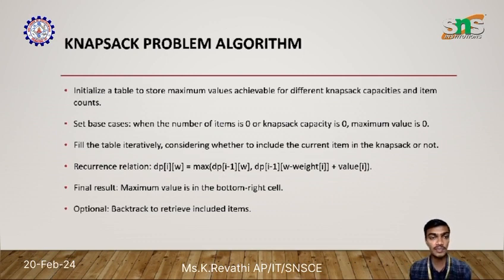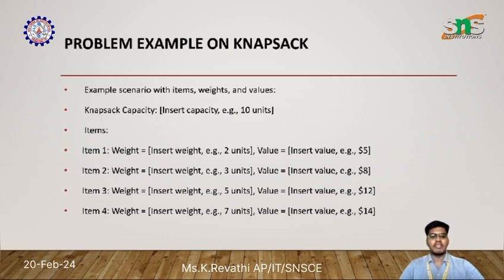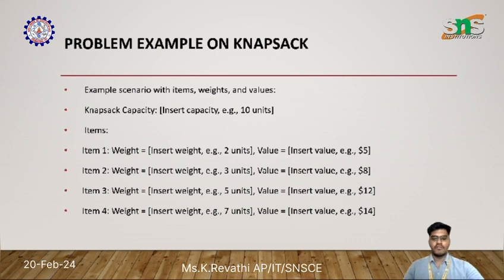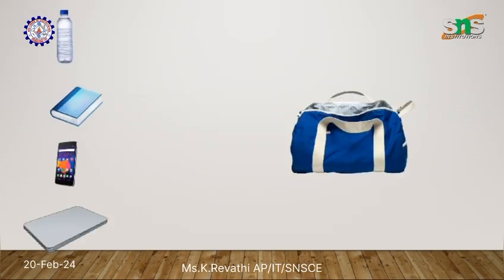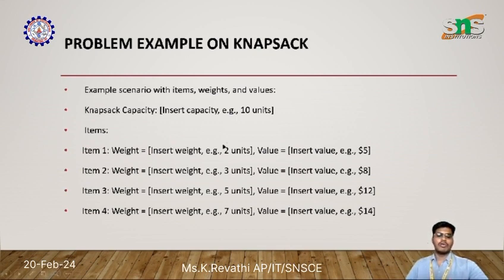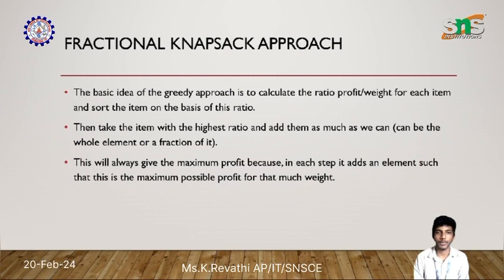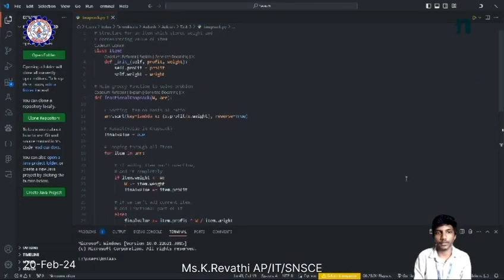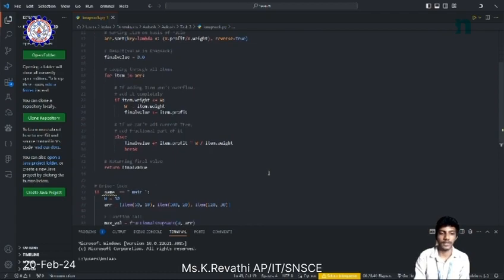Ms.K.Revathi, AP/IT | Knapsack Problem using Dynamic Programming | SNS INSTITUTIONS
Knapsack problem definition: the problem of determining which numbers from a given collection of numbers have been added together to yield a specific sum.